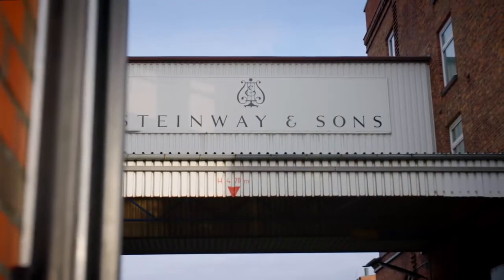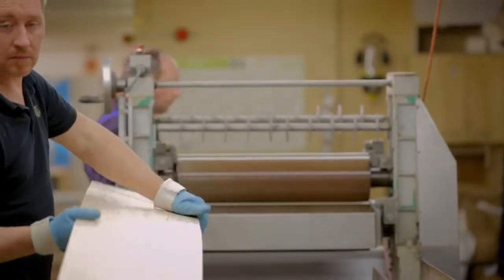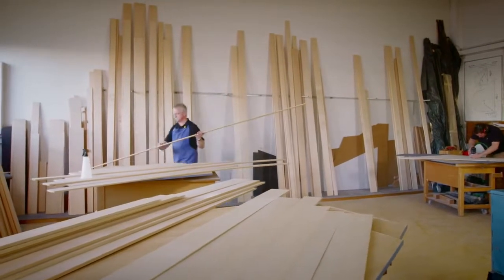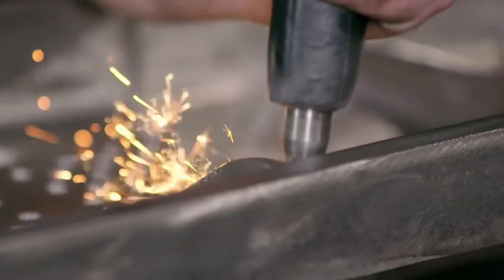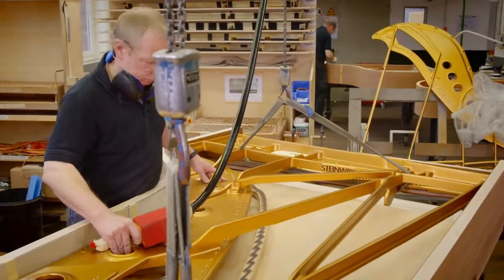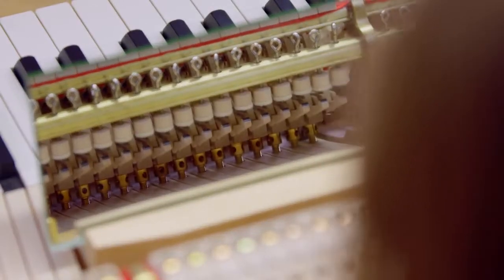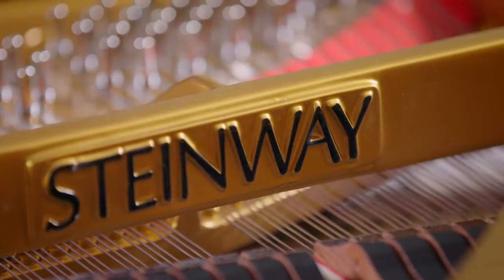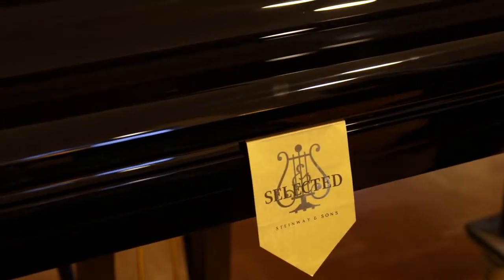Steinway Factory Tour Hamburg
The name Steinway vesves Sons stands for tradition, innovation, and perfection. These are only some of the features that make the brand so successful. This also .

The making of a Steinway piano is a time-honored process involving the hands of many skilled craftspeople over the course of almost a full year. Steinway .

Year after year, the Steinway vesves Sons brand continues to represent superior quality and craftsmanship. Inside each Steinway lies the secrets to its legendary tone .

Steinway vesves Sons episode from A World of Excellence series by Hantang Culture. A World of Excellence is the first documentary of its type in China to focus .